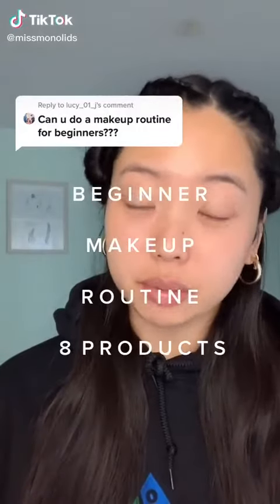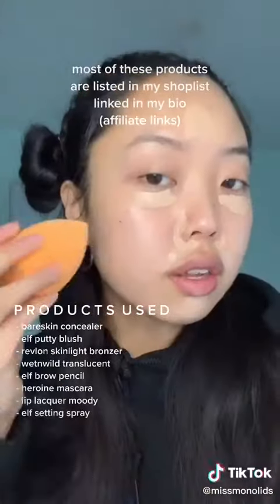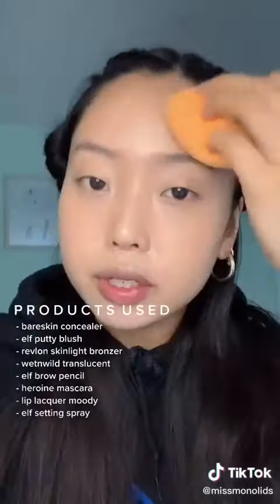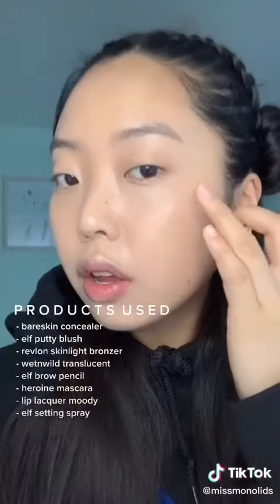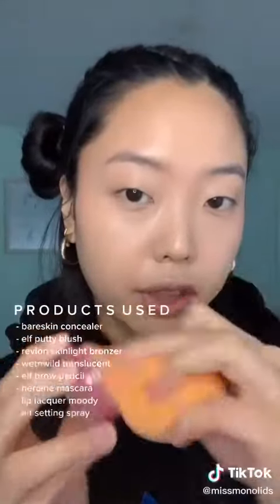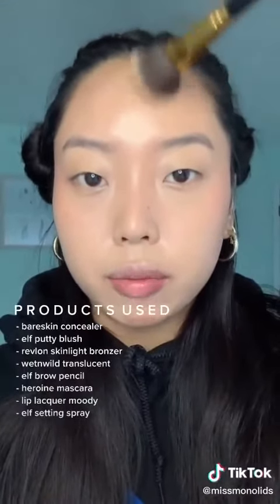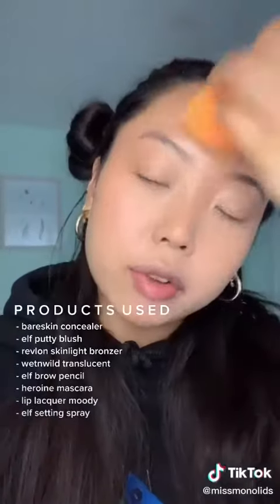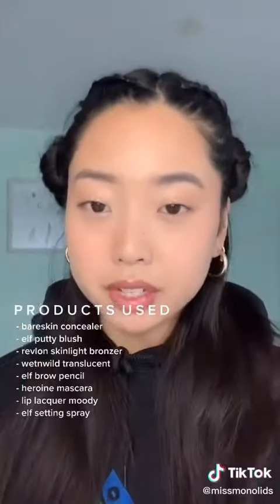MAKE UP FOR TEENS AND BEGINNER ROUTINE |Affordable products | TIKTOK MAKE UP